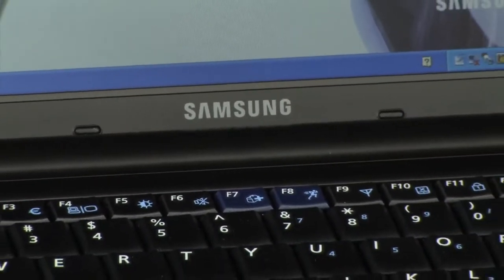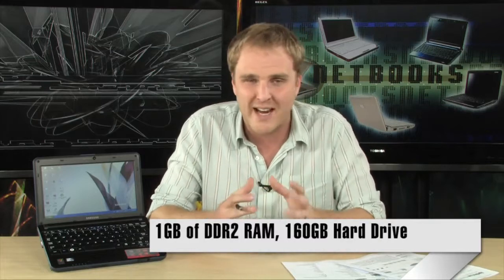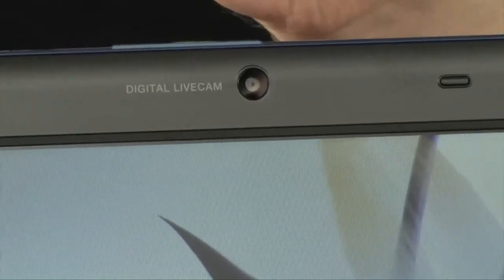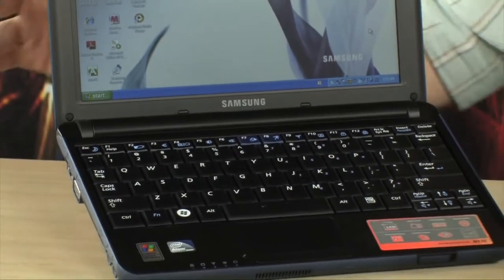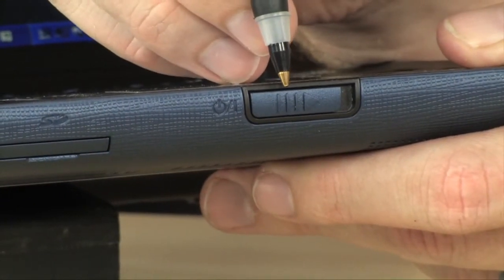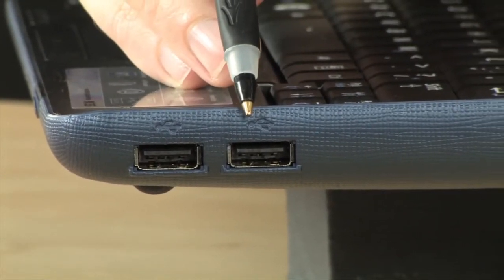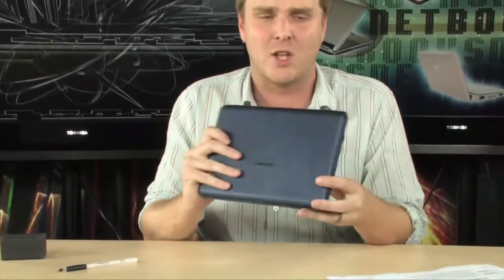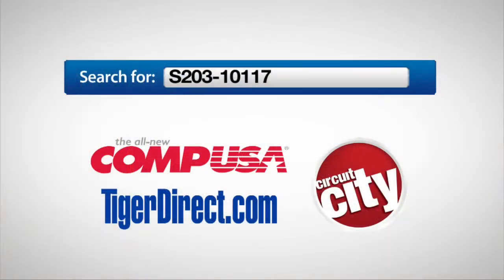Samsung NP-N135-KA01US Netbook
Get a new netbook and have enough money left to fill it with new music and movies. The feature-filled, denim-blue Samsung NP-N135-KA01US Netbook is powered by an Intel® Atom™ N270 processor, and comes loaded with Windows® XP Home. A non-glossy 10.1" screen gives you plenty of room to IM, edit photos and watch movies, while the 160GB HDD gives you plenty of space. Integrated features like 802.11b/g/n wireless, a webcam, and media card reader make connectivity and communication a snap. Three USB 2.0 ports allow you to connect to all the devices in your digital life, and the Samsung NP-N135-KA01US Netbook weighs just 2.82 lbs., so its light enough to go whenever, wherever.